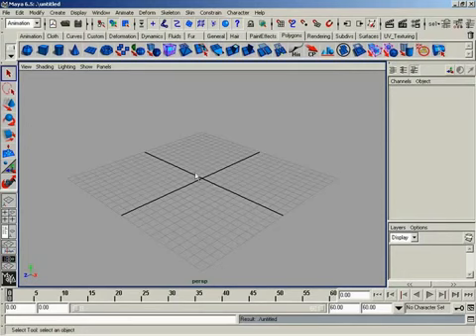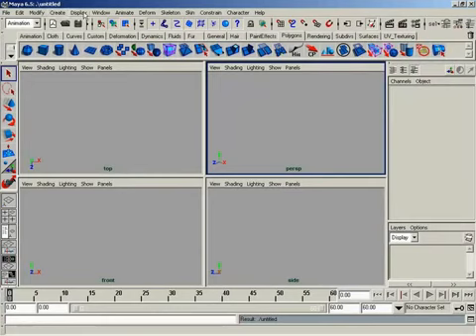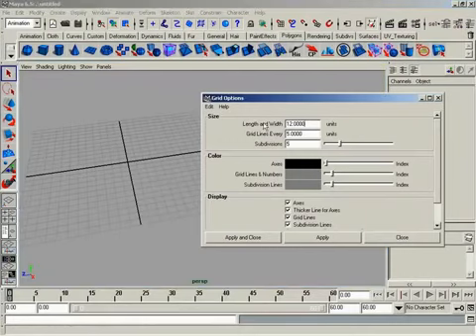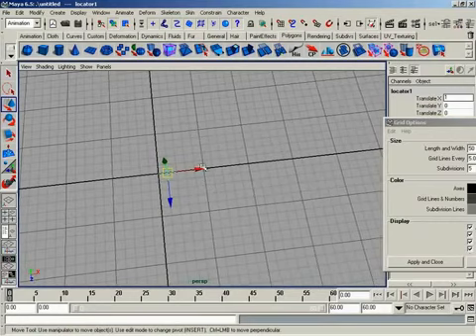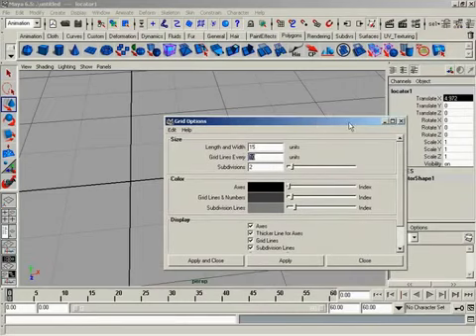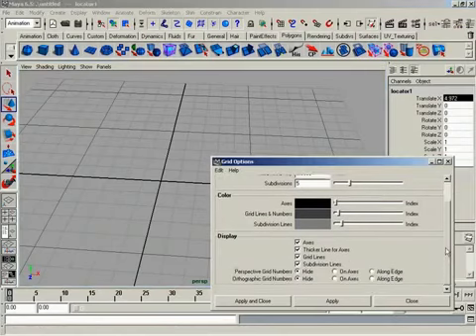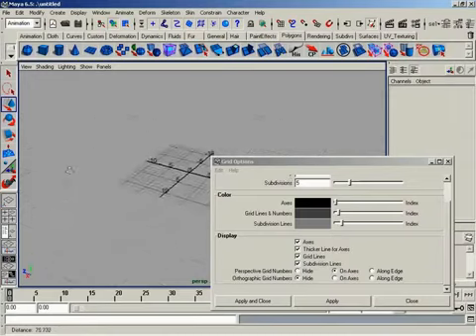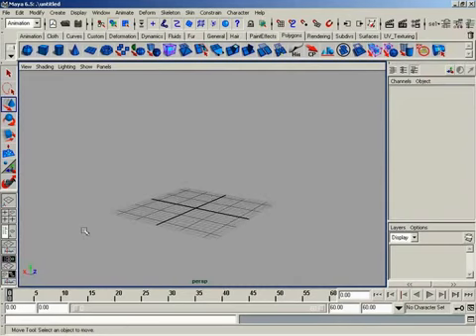023 Using the Grid